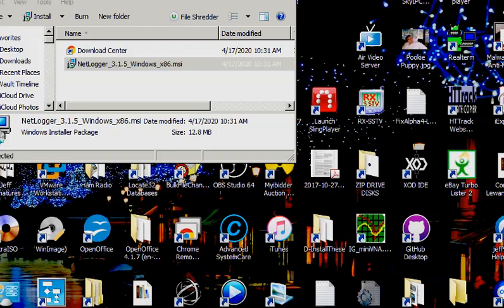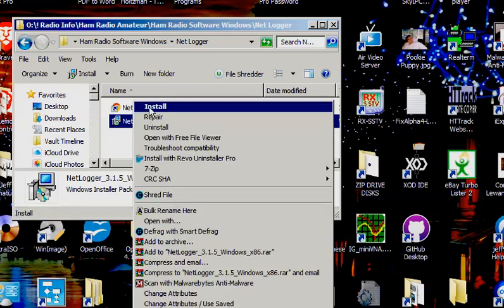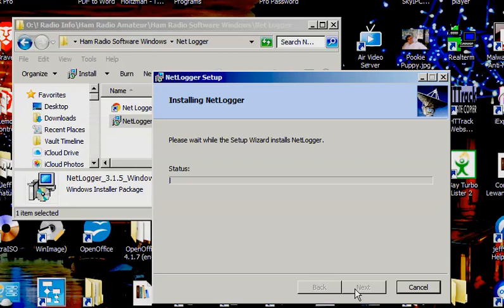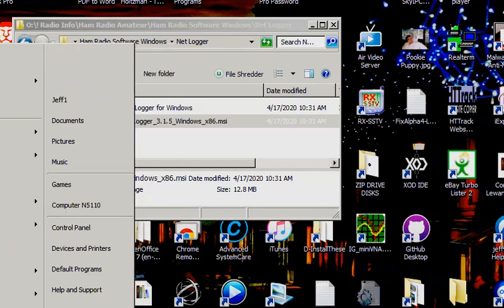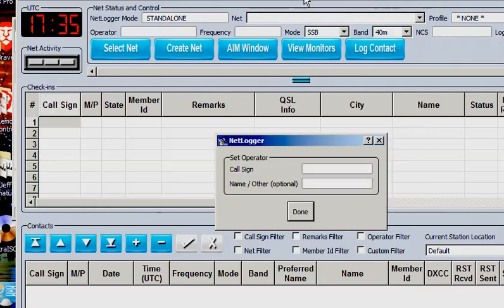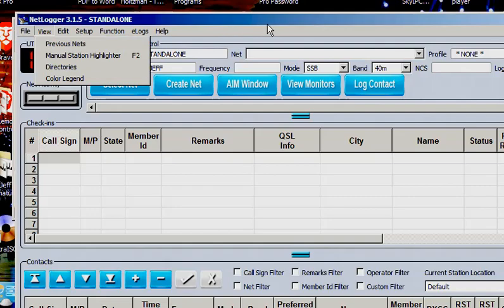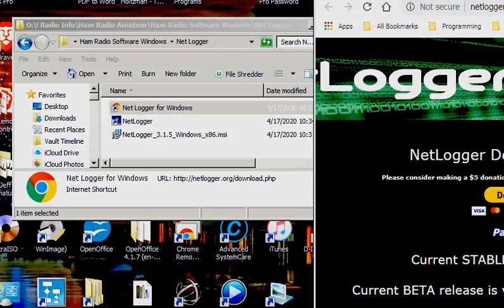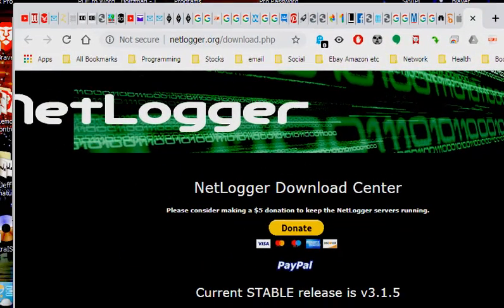NetLogger Installation Demo W6FCC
KA1ULN Recommended Logging Program - Netlogger

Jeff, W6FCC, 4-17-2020